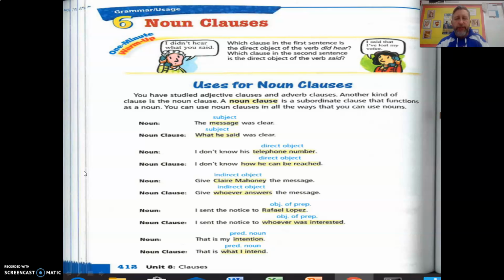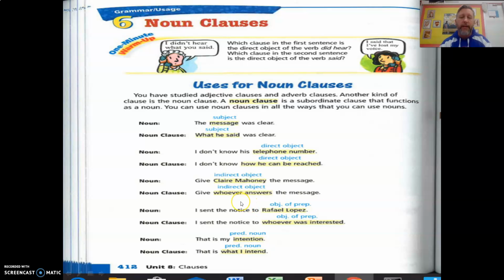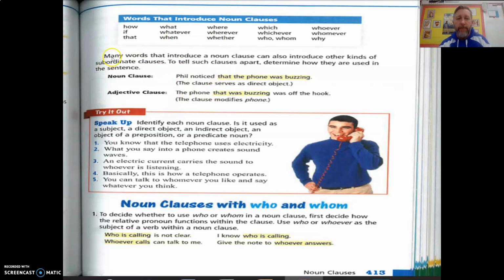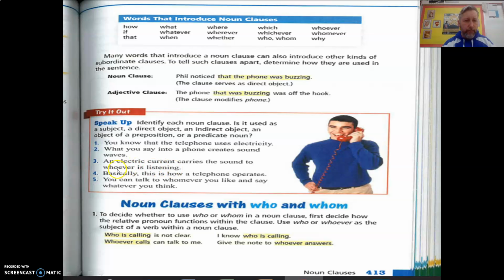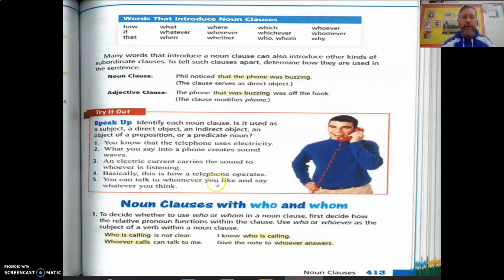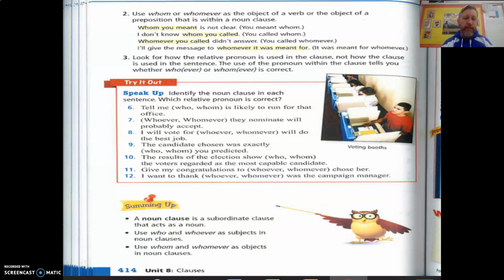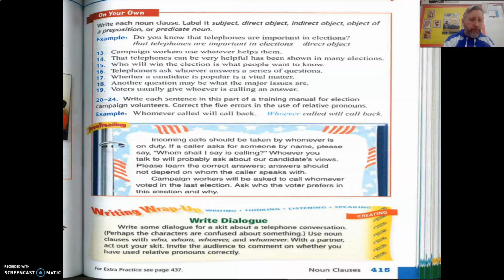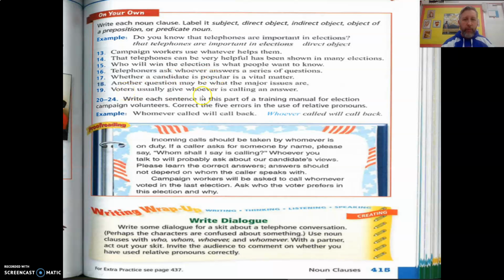English - Unit 8 Lesson 6 - Noun Clauses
This is a virtual lesson on Noun Clauses for the 7-8th grade.